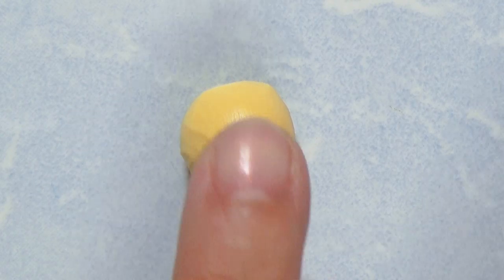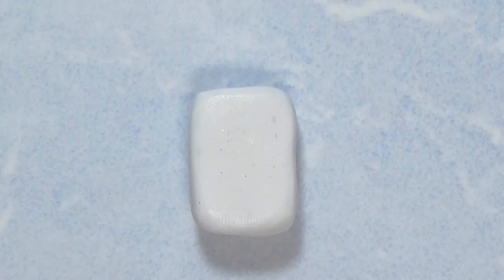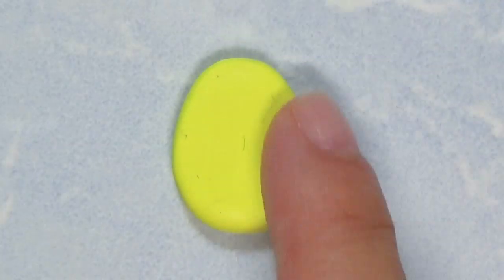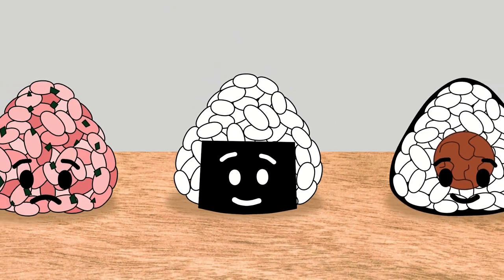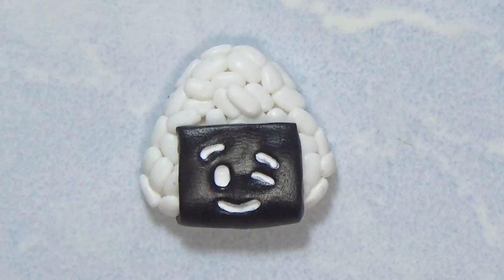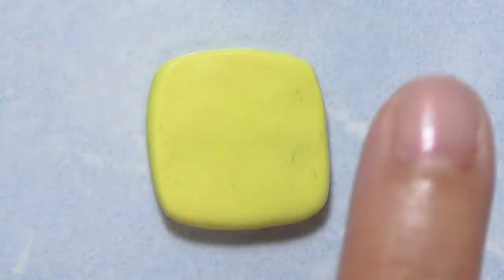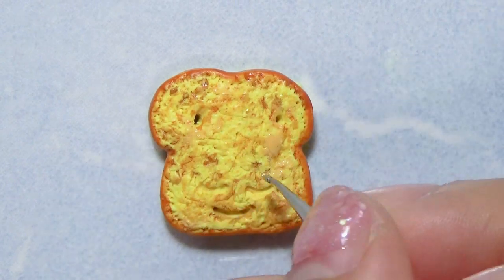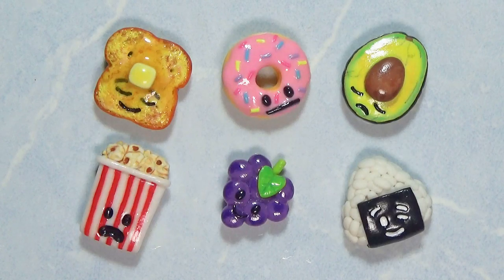EMOJI SNACKS! Polymer Clay Tutorial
DIY Polymer Clay Magnets. Hope you guys liked how these turned out. If you have any video requests leave them down below. Hope you have an Awesome Day! Thank You Bunches for watching. Bye!

= TIMESTAMPS :D =
0:00 Donut
1:24 Popcorn
2:49 Avocado
4:19 Onigiri
5:39 Grapes
6:56 French Toast

=  I created this video with: Cyberlink Power Director 14 Ultimate, Sketchbook Pro, Picmonkey.com,  Wacom Intous Pen Tablet & Moho Pro 12.